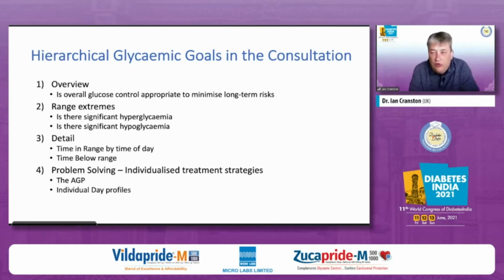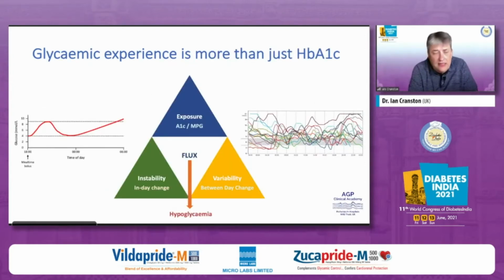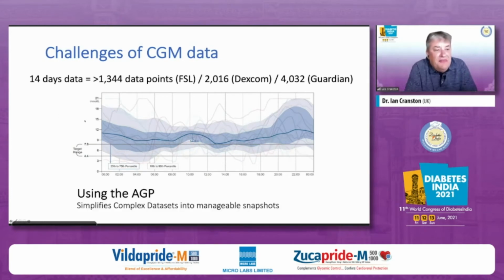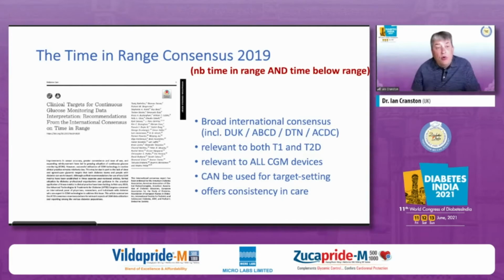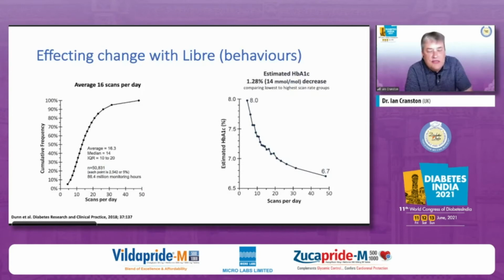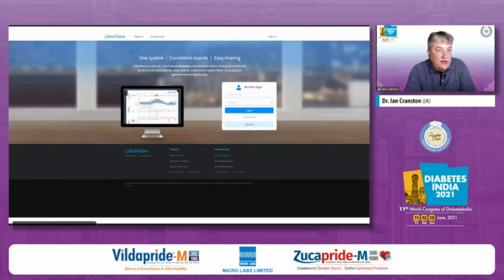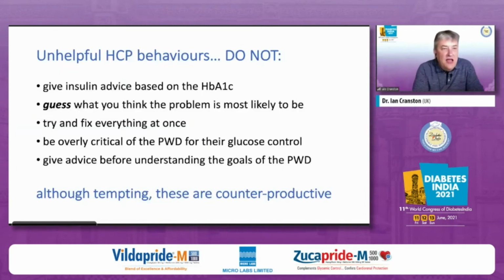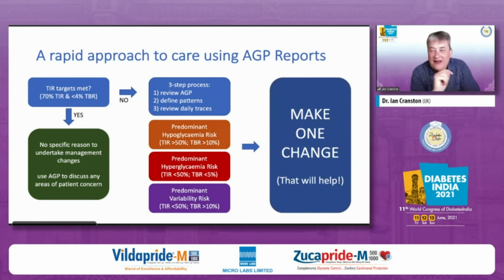Dr. Ian Cranston - Incorporating CGM Data Analysis into the Routine Clinical Consultation